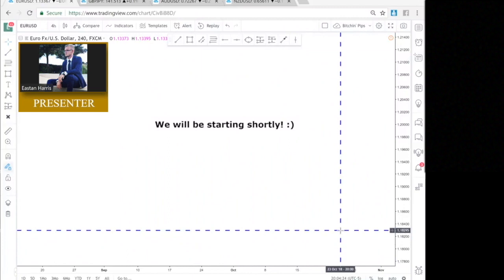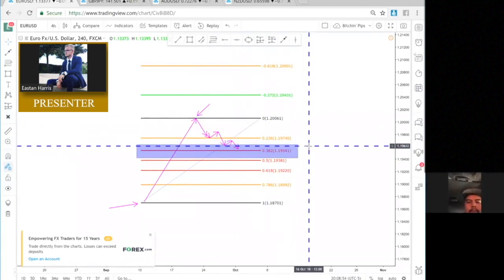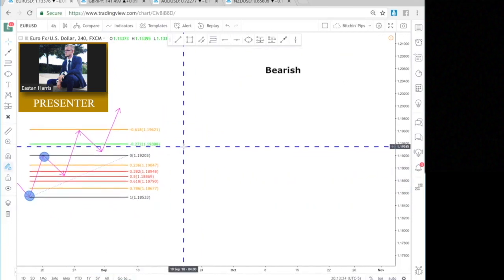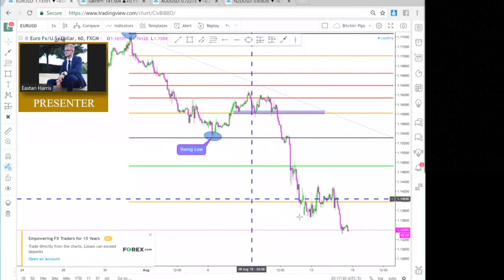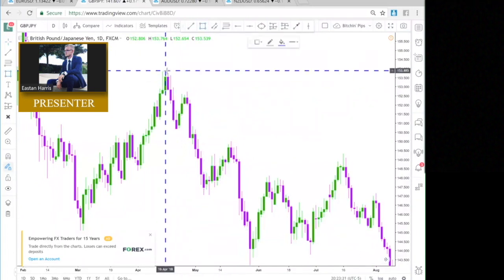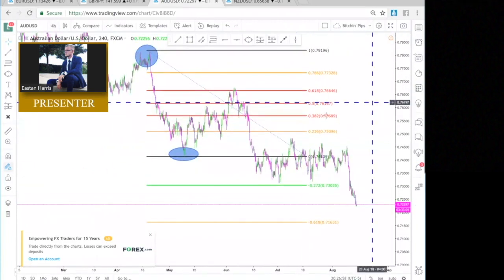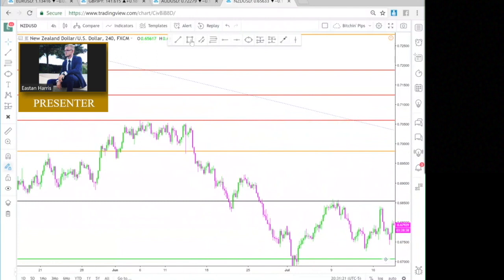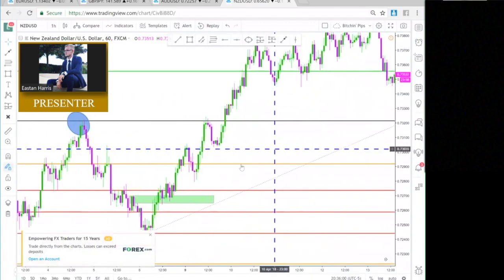Fibonacci Analysis Training #3